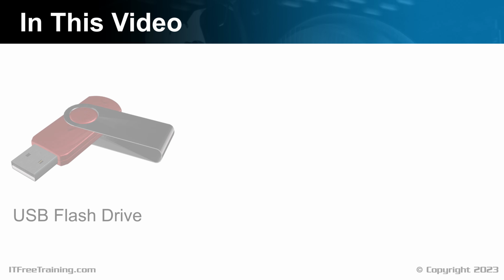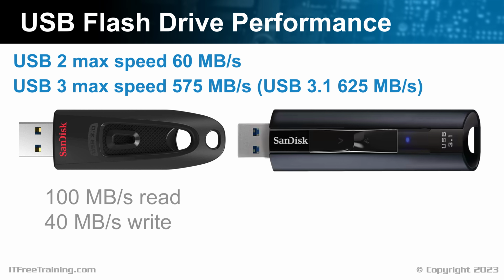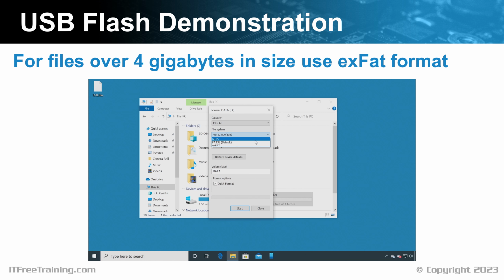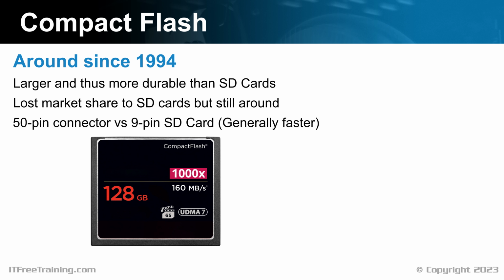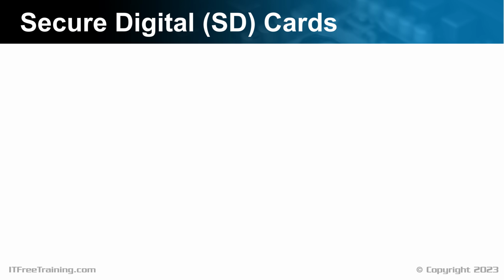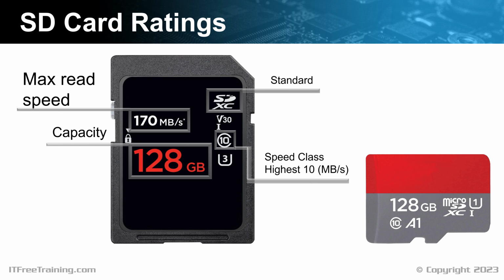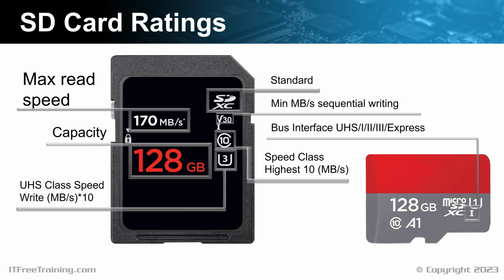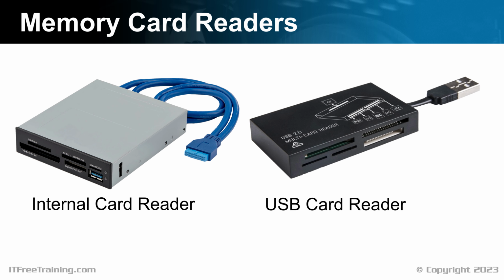Removable Flash Memory Devices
In this video from ITFreeTraining I will look at removable flash memory devices. They contain no moving parts and can be easily transported from device to device. Over the years a lot of development has gone into these devices, so there are a lot on the market, and therefore it is important to understand their capabilities and what they can do.

In this video I will be looking at three different types of flash memory devices, these being USB flash drives, Compact Flash and SD cards. These storage devices have become commonplace, so it is important to understand how to use and support them. To start with, I will look at a USB flash drive.

USB flash drives are also known as Thumb drives or Jump drives as well as flash drives. Since these storage devices are small and USB is well supported, they have become very popular. Here is an example of a USB flash drive.

This is an old USB flash drive that has 16 Gigabytes of flash memory. I will remove the plastic cover and have a look at what is inside. You can see at the top of the USB flash drive there are two chips and on the bottom is one chip. The two larger chips are the flash memory. The smaller chip is the controller chip.

There is no official standard on how data is stored using flash memory. Thus, manufacturers are free to implement their own algorithms on how to store data on flash memory. You will find that some USB flash drives will have extra features such as encrypting the contents of the flash memory. The vendor of the USB flash drive will provide additional software that is used to encrypt and decrypt the contents of the flash drive. However, you will find that there are alternatives to this like Windows BitLocker that you can use as well.

To get an understanding of how far flash memory has come, I have a brand new USB 3 128 Gigabyte flash drive to compare to my older 16 Gigabyte flash drive. They are about the same size, but notice how big it is when I remove the outer plastic. That’s it, the whole USB flash memory and controller plus the USB interface fit on this small piece of electronics. It really goes to show you how far the technology has come. Next, I will have a look at the performance of USB flash drives.

USB Flash Drive Performance
To understand USB performance a little bit better, consider that USB 2 max speed is 60 Megabytes per second while USB 3 max speed is 575 Megabytes per second. USB 3.1 max speed is 625 Megabytes per second. Flash memory is quite fast nowadays, so USB 2 speed limits the performance of modern flash memory. Thus, if performance is important, you may want to consider USB 3 devices.

I have selected two USB flash drives currently on the market. The first one has a read speed of 100 Megabytes per second and a write speed of 40 Megabytes per second. When purchasing a USB flash drive, the manufacturer, if they quote the speed, will often quote the read speed but not the write speed. The write speed is always slower than the read speed and thus probably the reason they are not always up front about what it is.

The second USB flash drive is a high-performance drive. The read speed of this USB flash drive is 420 Megabytes per second while the write speed is 380 Megabytes per second. Nowadays, I would only purchase USB 3 flash drives, as the performance of USB 2 is starting to show its age. If you are using a USB hub, you could have multiple devices all trying to share the same bandwidth making the speed even slower. Keep in mind that, just because it is USB 3 does not mean that the performance of the flash memory will be good, however generally it is a good indicator.

There is not too much to know about USB flash drives; in most cases you simply plug them in and they work. If you need a certain performance for the USB flash drive, you just need to have a look at the specifications for it and make sure that it meets or exceeds those requirements. There is one little catch that you should know when using USB flash drives. I will now change to my Windows 10 computer and have a look.

USB Flash Demonstration
Description too long for YouTube. Please see the following link for the rest of the description.

References
“The Official CompTIA A+ Core Study Guide (Exam 220-1001)” Chapter 6 Paragraph 243-261